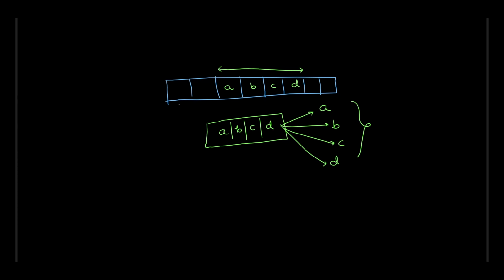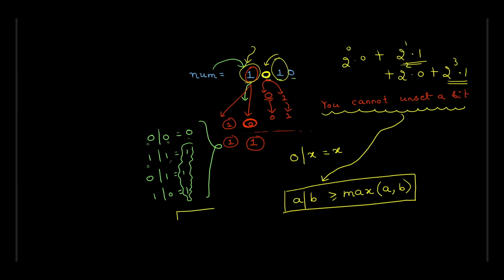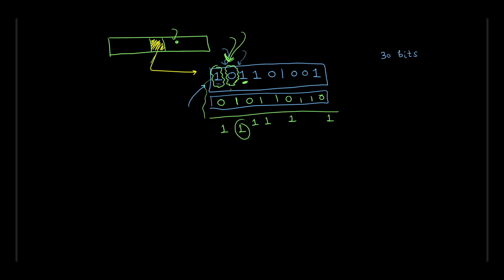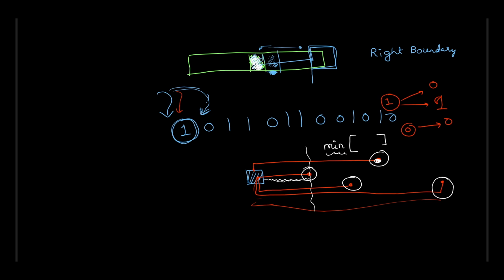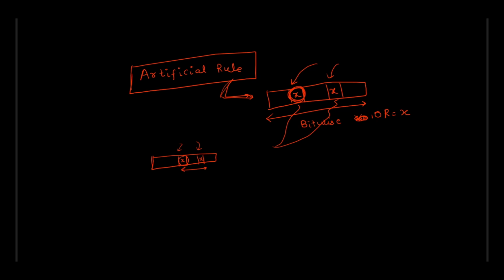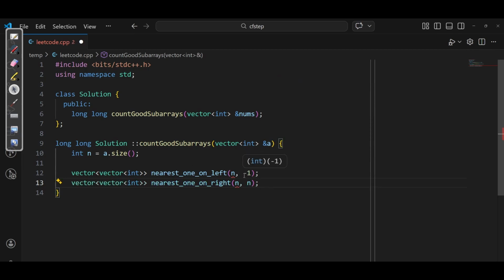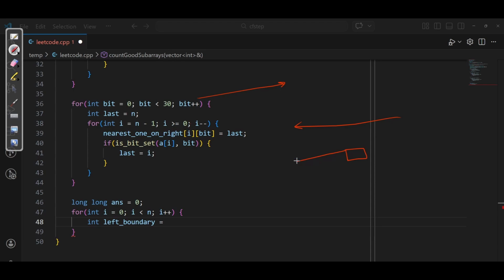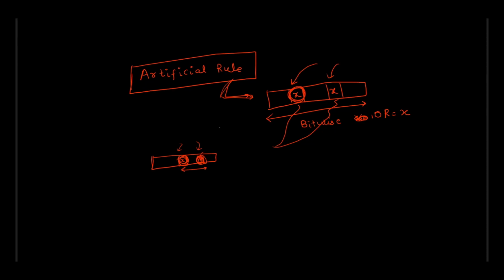Brain Gym Ep. 2 : OR of subarray equals subarray element (Leetcode Brainstorming)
Editorial of Count Good Subarrays from Leetcode problem 3878
Bit Manipulation
Contribution Technique